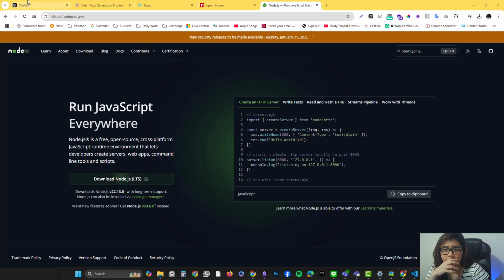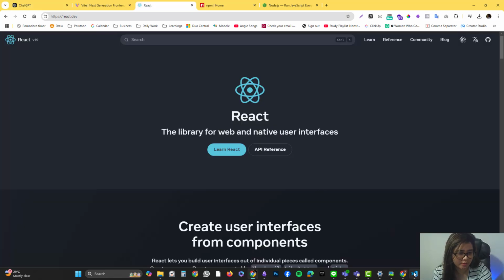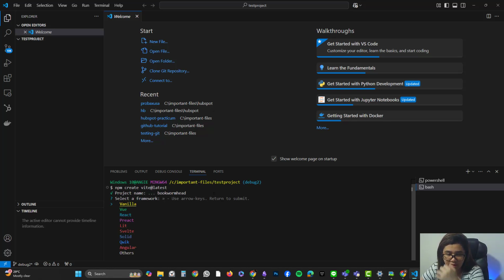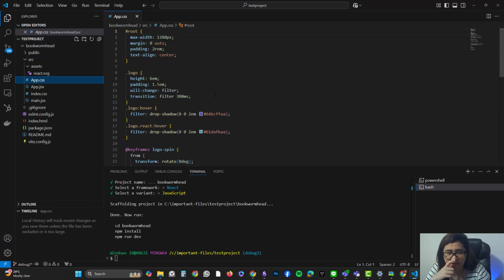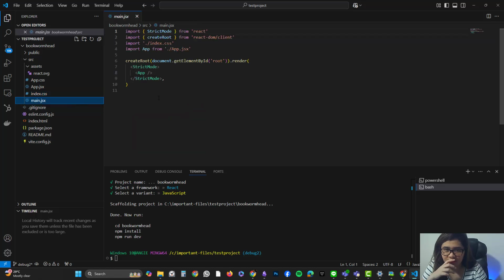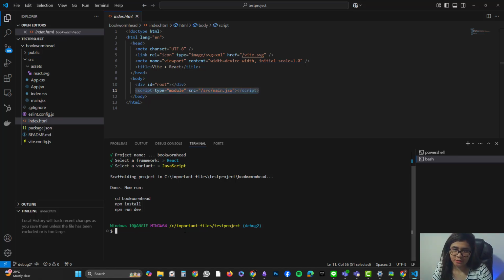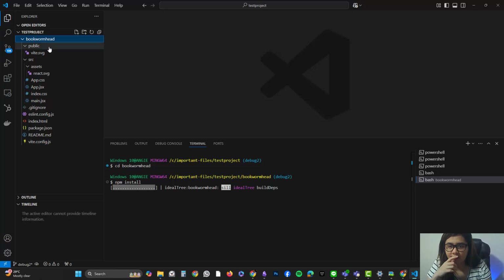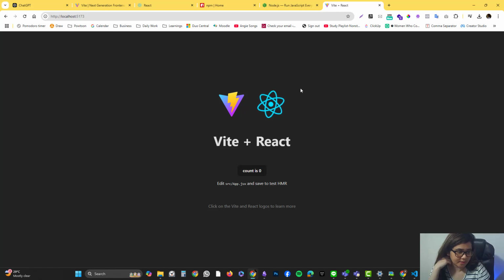React Vite Tutorial For Beginners - Integrate Build Tool In React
In this tutorial, you will learn how to install react using build tool like Vite.

Things to remember when installing:
Make sure you're using updated node.js
Npm is installed inside the react project folder.